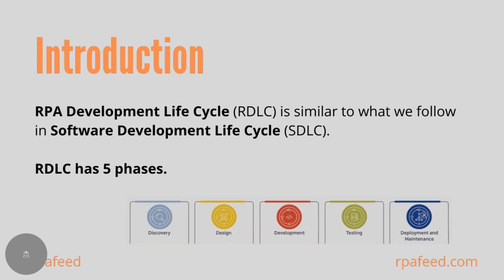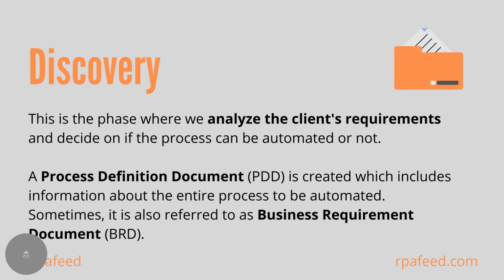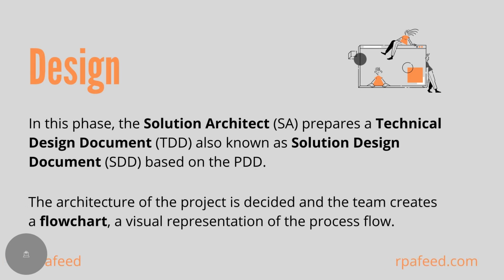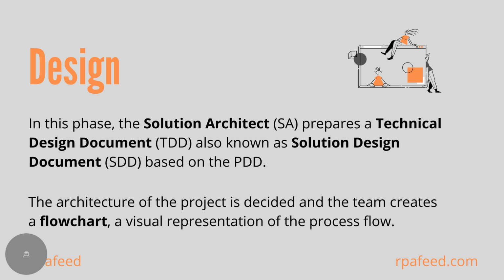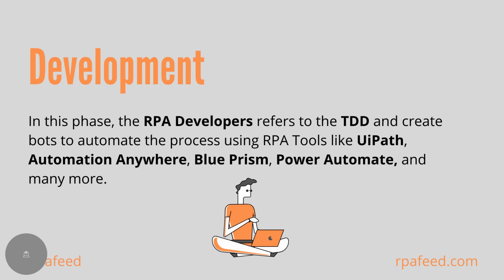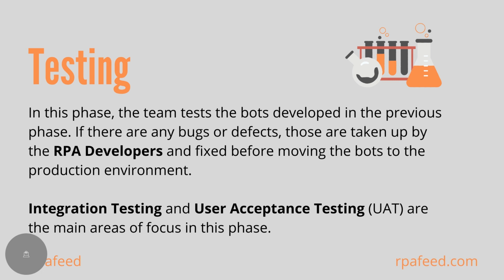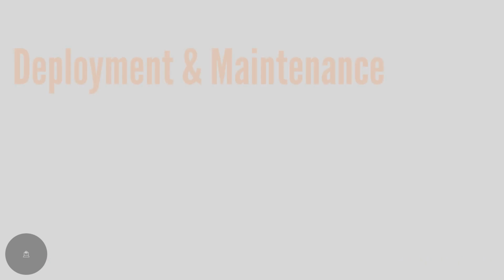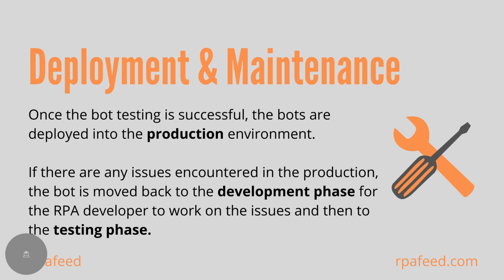What is RPA Development Life Cycle (RDLC)? | RPAFeed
In this video, we have covered different phases of the RPA Development Life Cycle (RDLC).